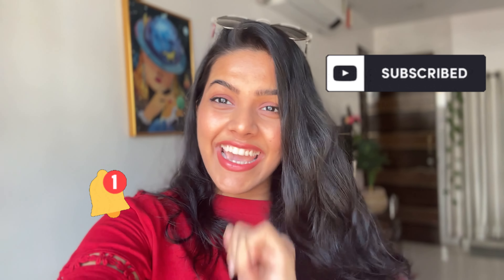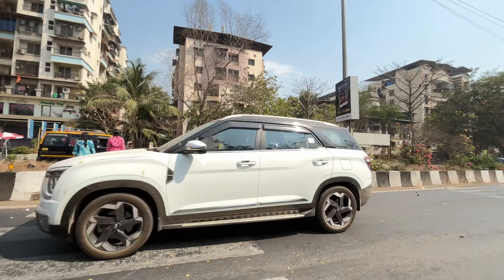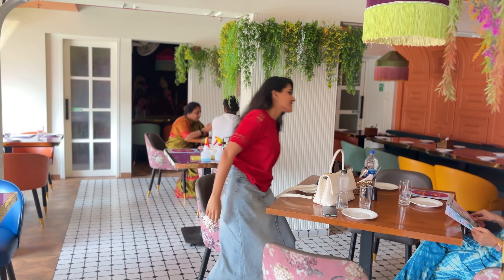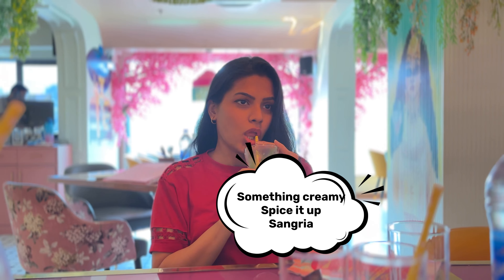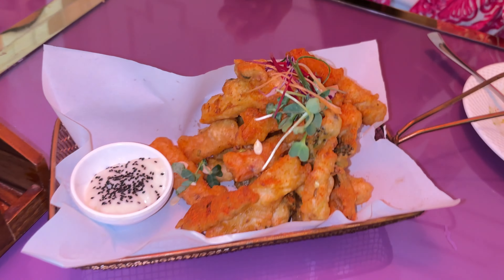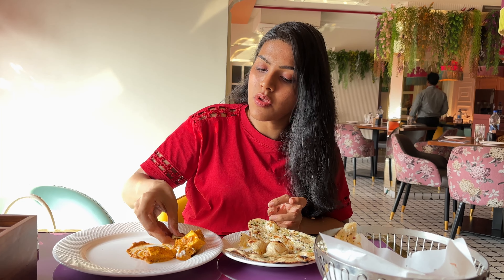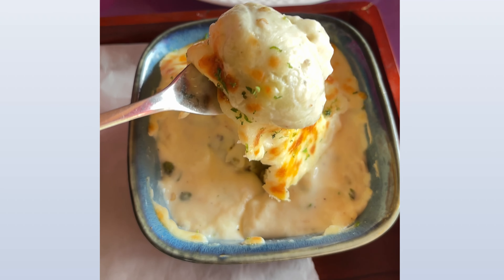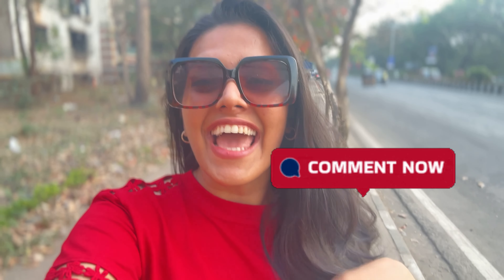Navi Mumbai | Pure Veg| Grand Century | Shruti Kothari | Honest Review 🌮Best Restaurant in Kharghar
Best brunch place in Kharghar 💓✨🌮
Grand century, restaurant and Cafe

Newly Opened Restaurant in Vashi 📍
1BHK ✨

Btw Are you new to my channel ?

Let me know if you guys liking my content in the comments section. 🙈🌸
Till Then Keep Grooving Keep Dancing and Stay Safe

global cuisine in kharghar,
global fusion food,
global fusion mumbai andheri,
global fusion mumbai,
global fusion andheri east,
food places in kharghar,
chinese restaurant in kharghar,
places to eat in kharghar,
best places to eat in kharghar,
global buffet andheri,
global fusion andheri west,
best chinese food in kharghar,
food in navi mumbai,
food in kharghar,
food places in chembur,
food foundry navi mumbai,
food in seawoods,
korean restaurant in kharghar,
best non veg restaurants in kharghar,
korean food in kharghar,
street food in kharghar,
best food in kharghar,
best veg restaurants in kharghar,
unlimited food in kharghar,
veg restaurants in kharghar,
kerala food in navi mumbai,
global fusion worli atria mall,
zero degree cafe kharghar,
zero degree kharghar,
global fusion sakinaka reviews,
global cuisine,
seawoods mall navi mumbai food,
best chinese restaurant in navi mumbai,
seawoods grand central mall restaurants